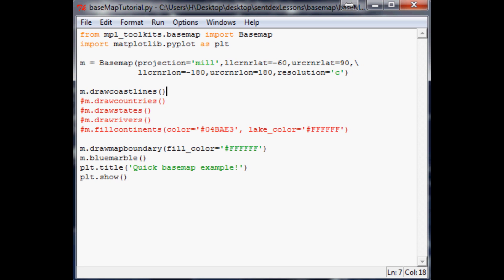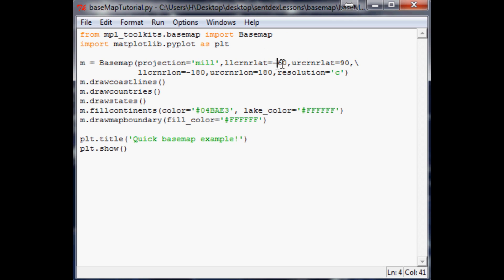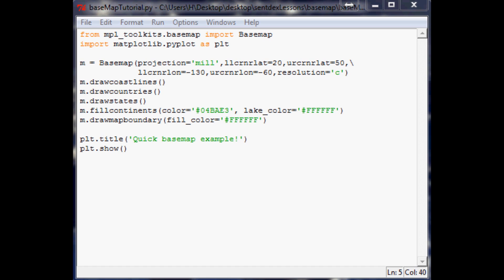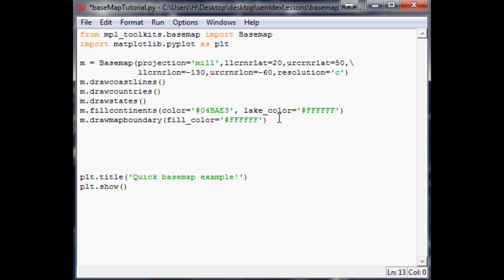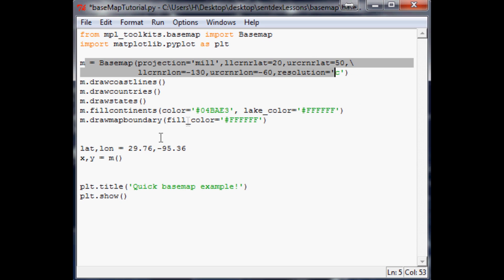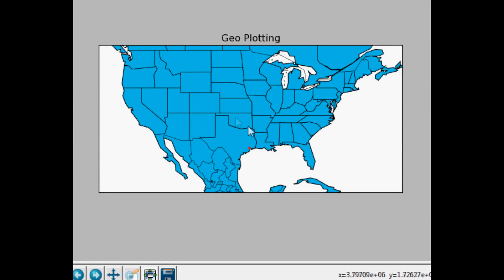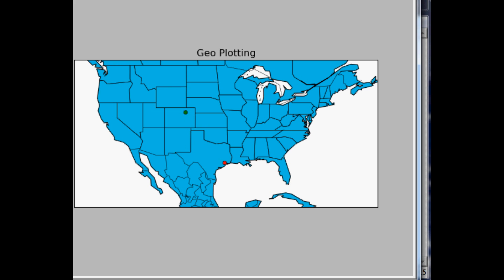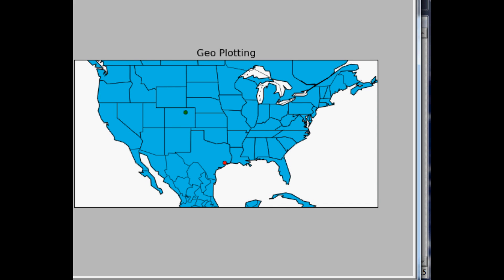Geographical Plotting with Python Part 4 - Plotting on a Map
In this tutorial with Basemap, you are shown how to actually plot a plot, as well as choose a zoom level on your projection. As you can see, plotting lat and long coordinates is fairly simple if you envision them as X and Y on a plane. The only confusing part is that X, Y translates to Lon, Lat... which is the reverse of how they are normally reported.

In this series, you are taught how to plot on a map and do geographical plotting with the matplotlib extension called basemap.

Sentdex.com
Facebook.com/sentdex
Twitter.com/sentdex